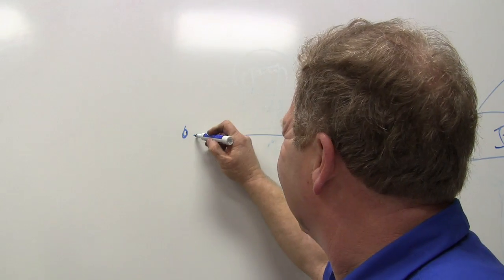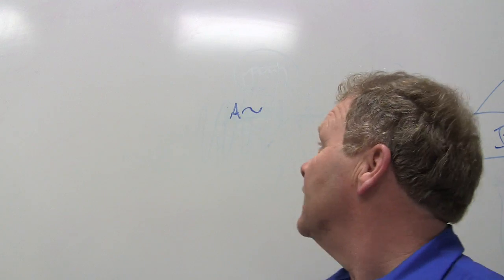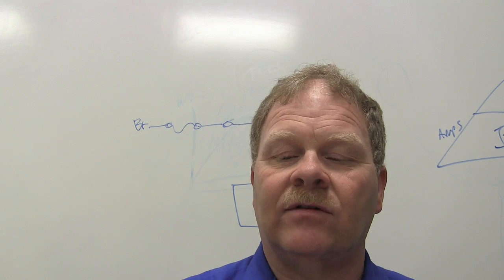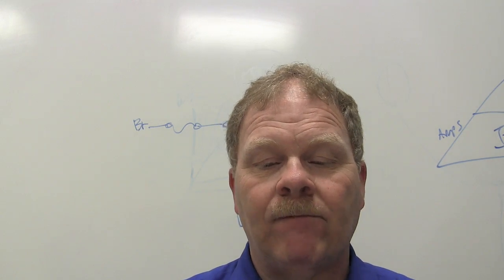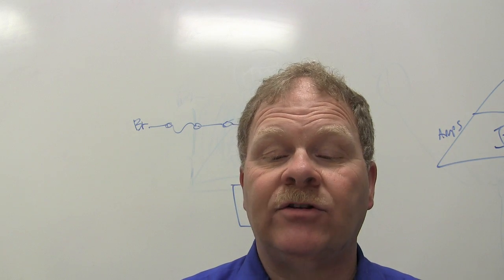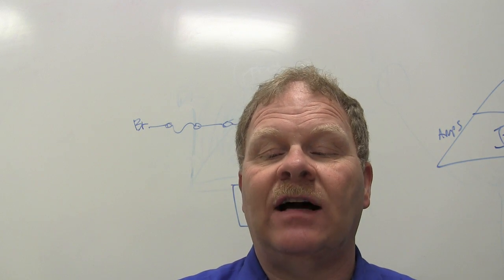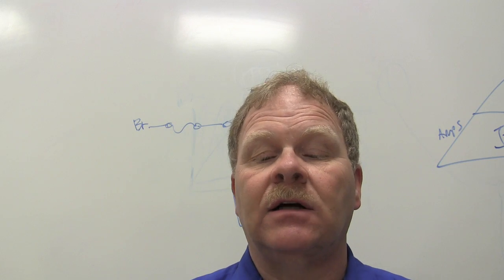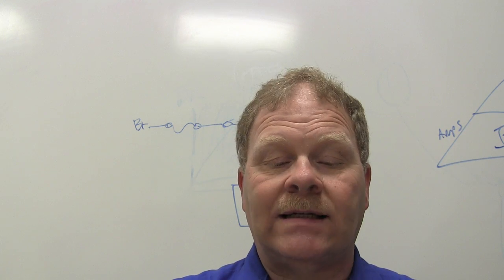Electrical Test 1 Basics and Tricks